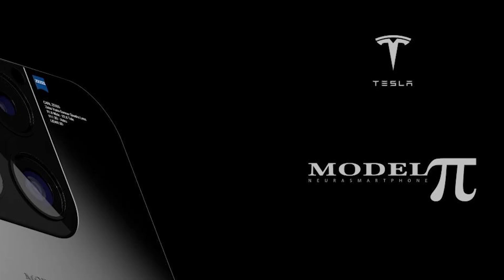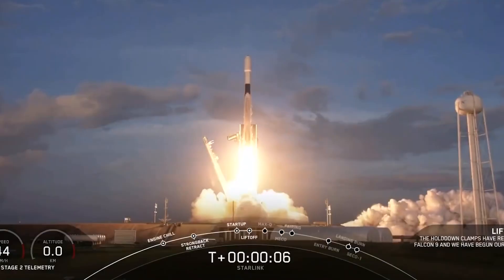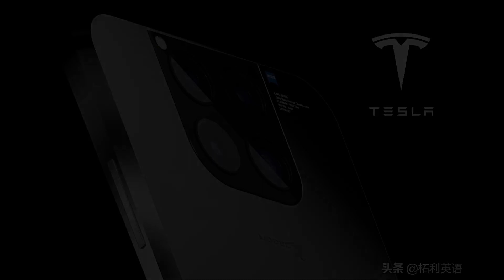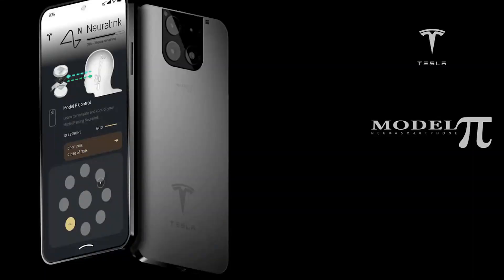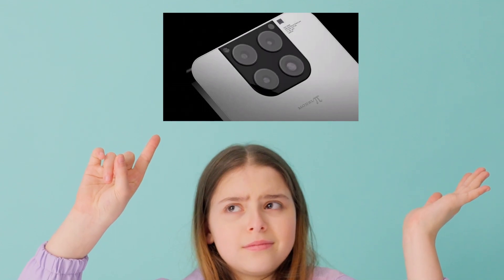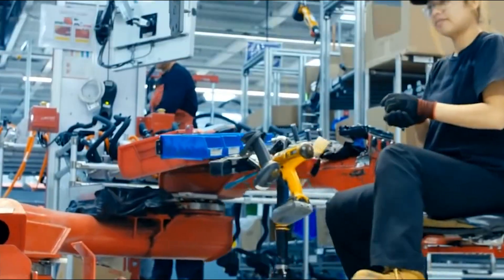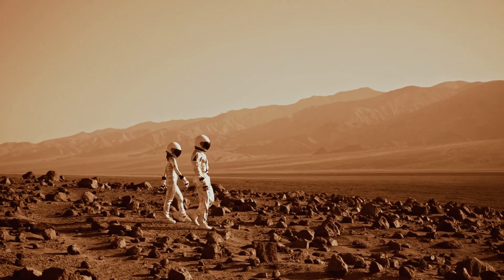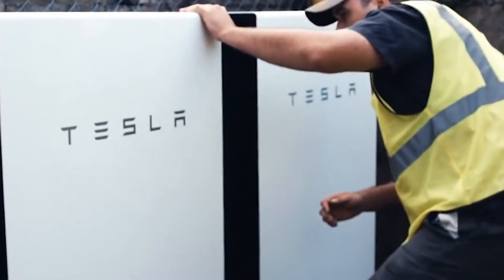The Tesla Model Pi Smartphone; Features, Price, And Release Date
Smartphones are prevalent, and they solve a lot of practical problems. For example, they give you uninterrupted access to your emails, camera, calendar, entertainment, games, etc. While many manufacturers sell smartphones, many people are interested in one produced by Tesla.

In this article, we look at the features of the phone, named the Model Pi, that Tesla is rumored to be building.

TESLA MODEL PI DESIGN

One of the most popular concepts of the Model Pi shows four cameras on the back that gives the phone a dark color bump on the back. This means the phone will not lie flat on its back on your table, but you will be able to take mesmerizing shots with the high spec lenses.

There is another camera on the front, but you won’t notice it at first glance because it is underneath the screen. In addition to the front camera, there is a fingerprint scanner for biometric authentication.

This concept phone also has a photochromic layer that makes the color change under sunlight.

Since it is a Tesla phone, renderers imagine the Model Pi will have solar panels so that you can charge it with the sun without plugging it into a socket.

TESLA MODEL PI FEATURES

Tesla fans expect much more from a phone made by the popular EV maker. This is because the CEO, Elon Musk, is a big fan of tech and loves to stuff his cars with the latest gadgetry and features. The Model Pi won’t disappoint as it is capable of so much more.

For example, the phone will have crypto mining abilities, given Musk’s fascination with bitcoins. As part of his plans to send people to live permanently on Mars, he has to create a currency for the inhabitants known as marscoin. The Model Pi will mine marscoin to facilitate commerce on the Red Planet. And yes, you guessed right, the Model Pi phone will probably work on Mars!

The Model Pi will have tight integration with other Tesla products. For example, Tesla owners can download a Tesla app on their Android or iOS device to control their car, but the integration with the Model Pi with be more native and include other products Powerwall.

Tesla will also embed its Starlink satellite internet in the Model Pi, which, apart from providing fast internet access, will let you send messages where there is no cellular service.

TESLA MODEL PI PRICE AND RELEASE DATE

Tesla has not released any info on the price or release date of the Tesla phone, but some people believe the company is working on it already.

Volty is a digital platform that brings you the best content, news, analysis, research, and information about electric vehicles. Our live TV and VOD channels boast over 1000 hours of free original premium content streaming 24/7. Explore and learn everything about electric vehicles.